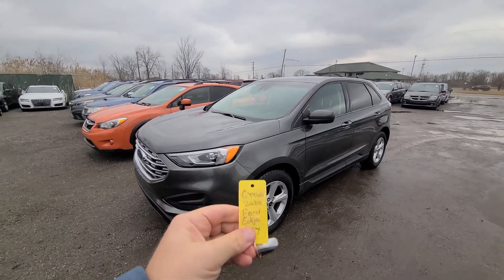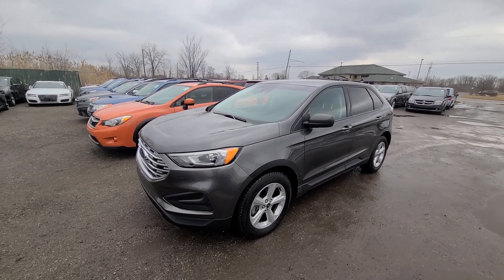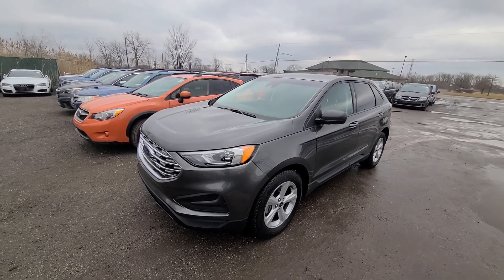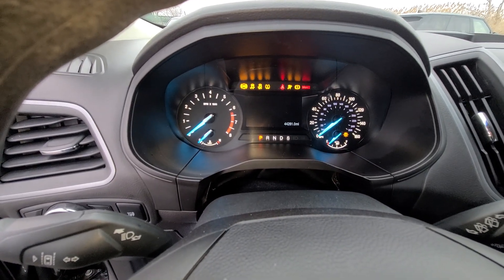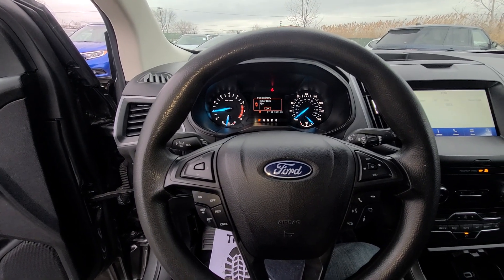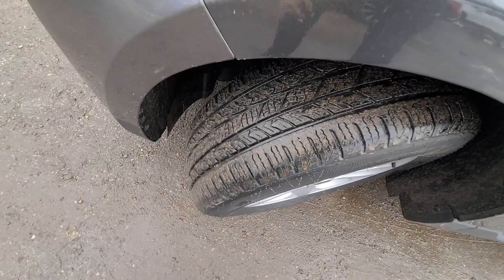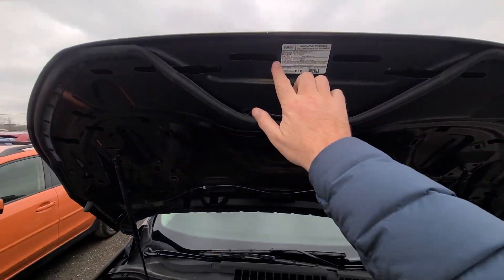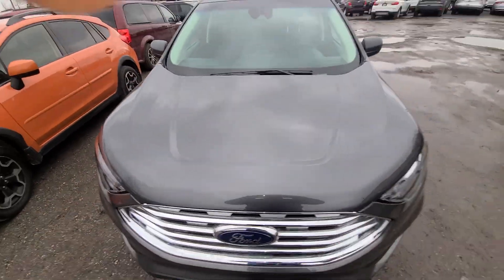c4460 2020 Ford edge